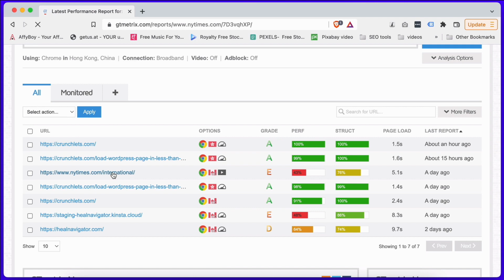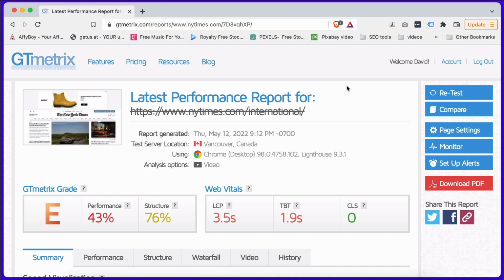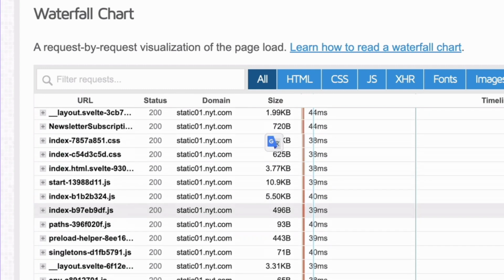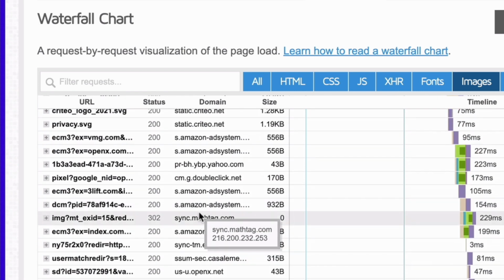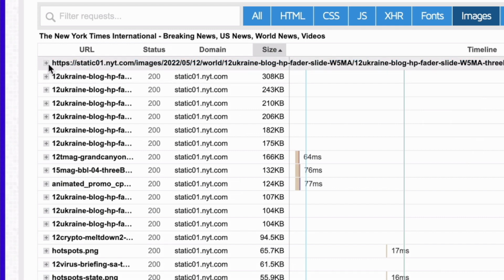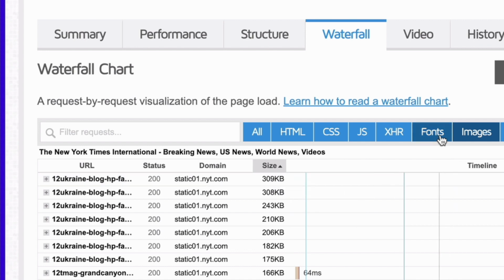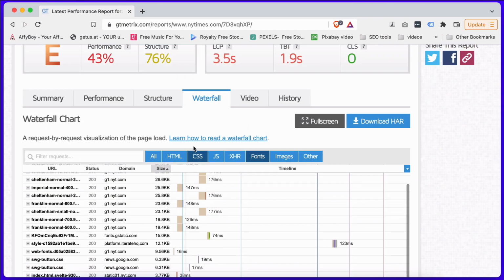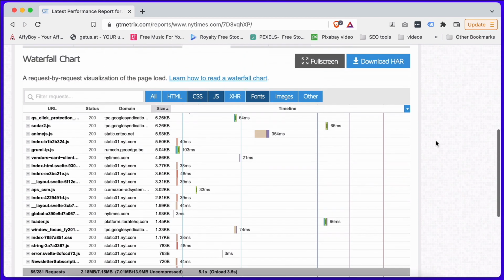#5 Full FREE Course - Page Speed Optimization WordPress- what actually slows a website down